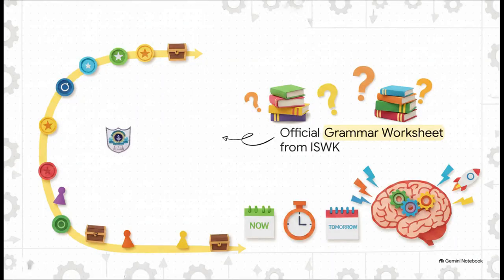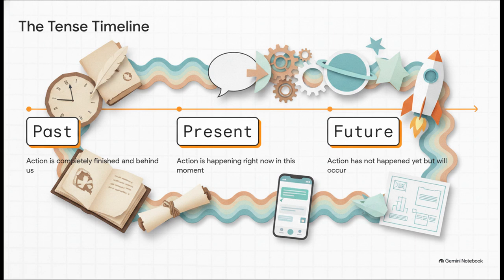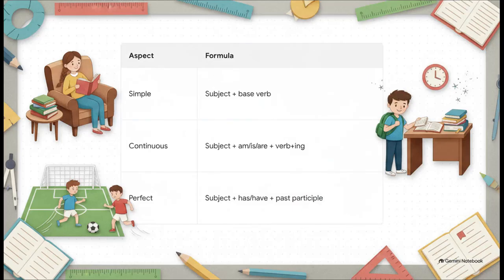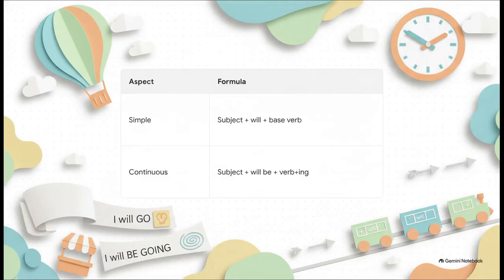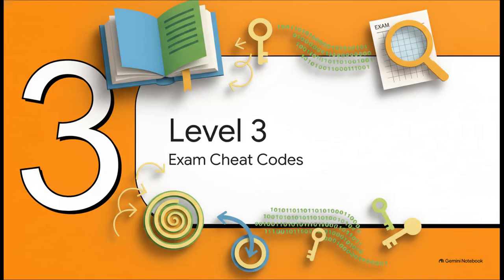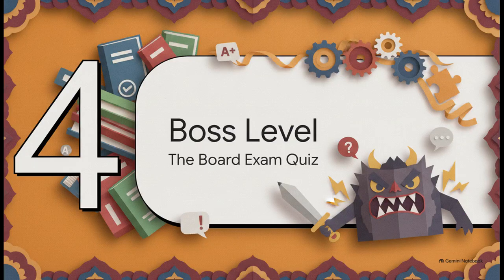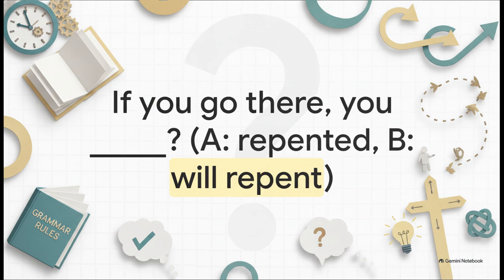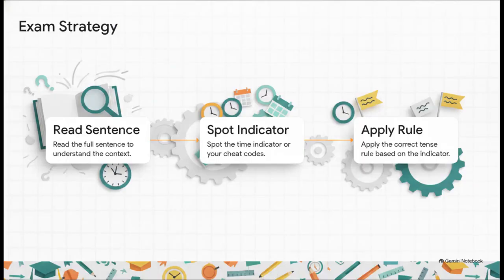Tense CBSE JNV NVS CBSE10BOARDEXAM